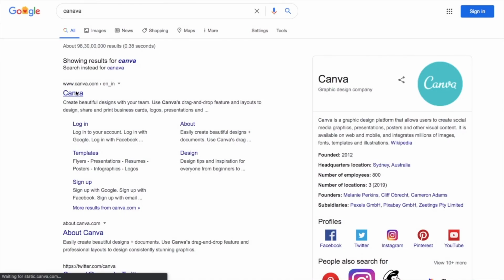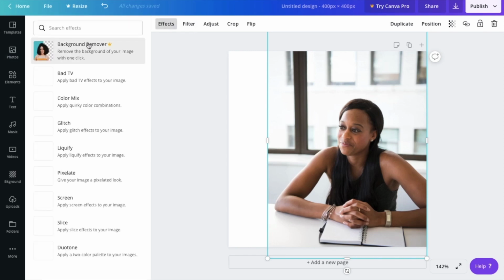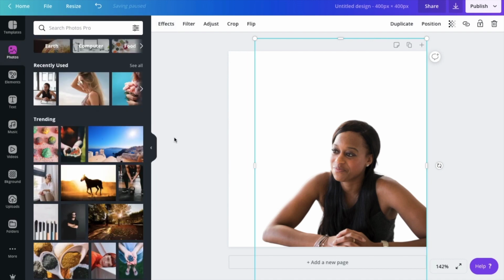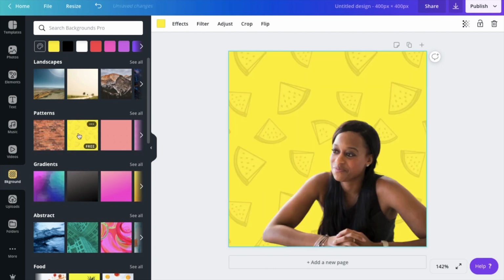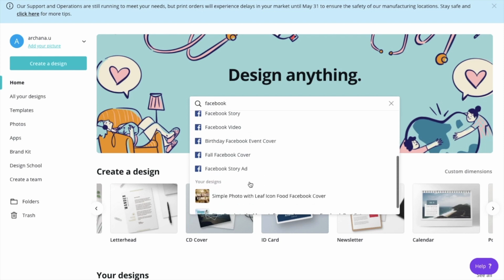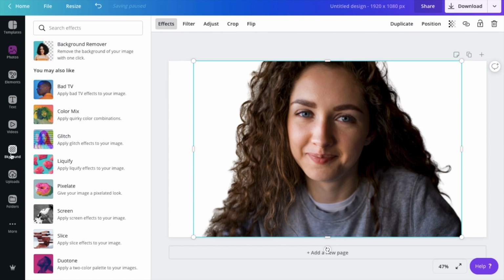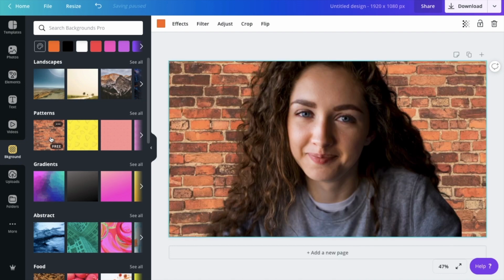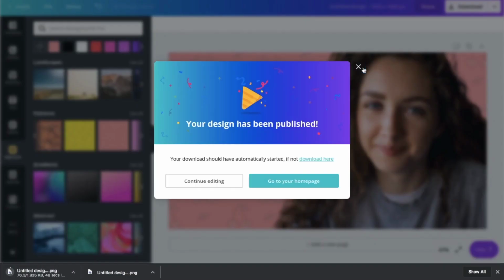How to remove background in Canva for free (In One Click) 2020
In this video you will learn how to use canva.com to remove background for free without having to use their paid version with these simple steps.
You can easily do it with the paid version, but there is a way around it to remove the image background for free.
Canva is a free design tool that anyone can use to create beautiful visuals.

I personally use it most of the time!

With this video, I want to introduce Canva.com to as many people as possible and teach them how to use it to design professional visuals and graphics to build their personal brand or grow their business.
Musician: @iksonofficial